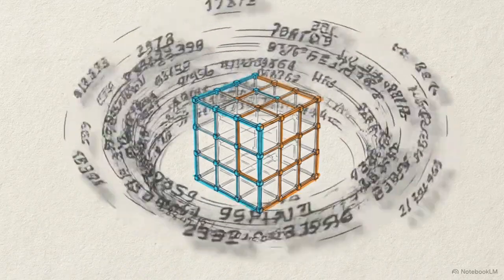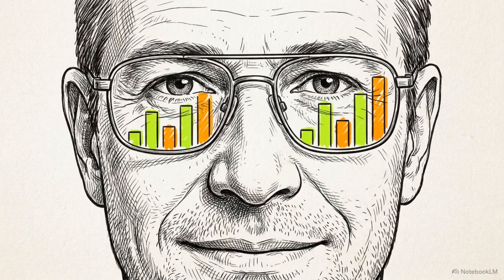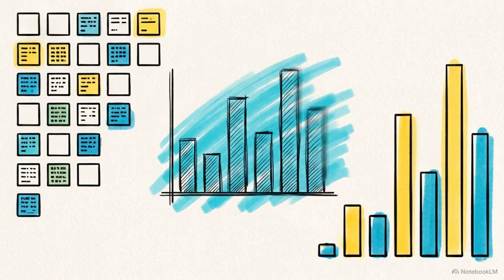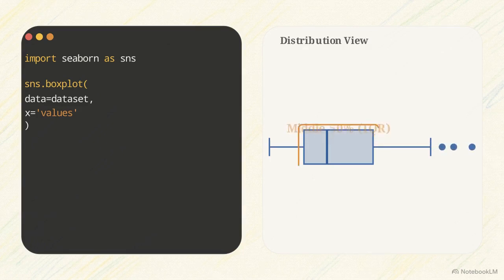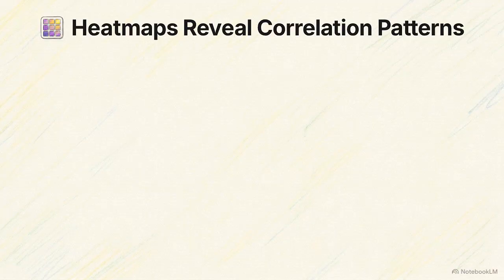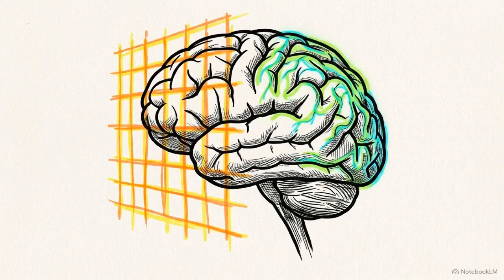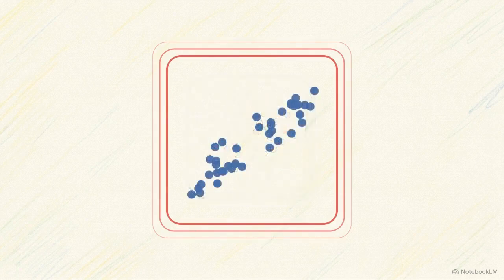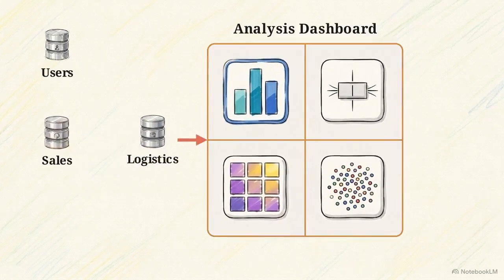Python Seaborn Basics Building the Visual Dashboard 22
22 – Seaborn Basics ● Count Plot ● Box Plot ● Heatmap ● Pairplot
Here is your quick, cheat-sheet guide to the core Seaborn plots.
Seaborn builds on top of Matplotlib, making statistical graphics look cleaner and more polished with much less code. Start by importing both:

# Optional: Apply Seaborn's default clean styling
sns.set_theme()
1. Count Plot
Best for: Showing the frequency (counts) of observations in each categorical bin. (Think of it as a histogram, but for categories).
# Load a built-in dataset for demonstration
tips = sns.load_dataset("tips")

# Shows how many tables were smoking vs non-smoking
sns.countplot(data=tips, x="smoker", palette="Set2")
plt.title("Count Plot")
plt.show()
2. Box Plot
Best for: Visualizing the distribution of data across groups, highlighting the median, quartiles, and outliers.
# Shows the distribution of total bill amounts for each day of the week
sns.boxplot(data=tips, x="day", y="total_bill", hue="sex")
plt.title("Box Plot")
plt.show()
3. Heatmap
Best for: Visualizing 2D grids or matrices. It is most commonly used to display correlation matrices to see how numerical variables relate to each other.
# Generate a correlation matrix from numerical data
numerical_data = tips.select_dtypes(include=["number"])
corr_matrix = numerical_data.corr()

# annot=True prints the numbers inside the squares
sns.heatmap(corr_matrix, annot=True, cmap="coolwarm", fmt=".2f")
plt.title("Correlation Heatmap")
plt.show()
4. Pairplot
Best for: Automated exploratory data analysis. It plots pairwise relationships across an entire dataset all at once (scatter plots for pairs, histograms on the diagonal).
# Creates a grid of plots for every numerical column, color-coded by time of day
sns.pairplot(data=tips, hue="time", palette="husl")
plt.show()
💡 Core Basics to Remember
The data argument: Seaborn loves Pandas DataFrames. Pass the whole DataFrame to data=, then just pass the column names as strings to x=, y=, or hue=.
The hue argument: This is Seaborn's superpower. Adding hue="column_name" automatically color-codes your data by that category and creates a legend for you.
Matplotlib integration: Because Seaborn runs on Matplotlib, you still use plt.title() to add titles and plt.show() to render the final image.